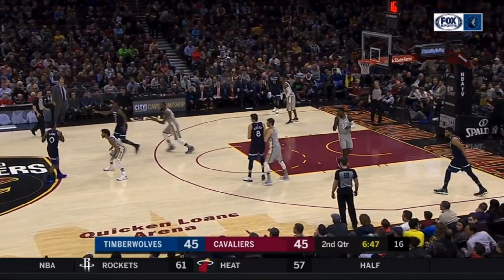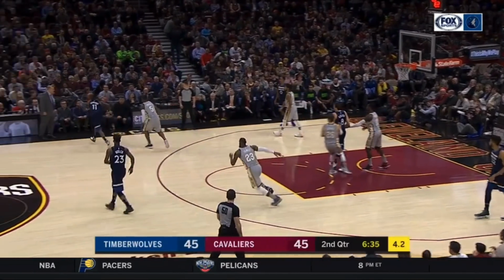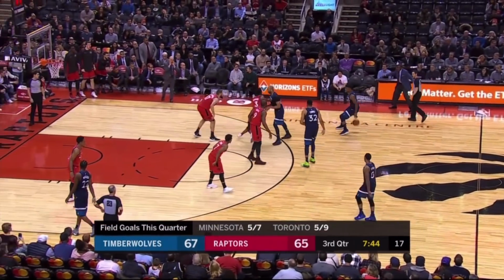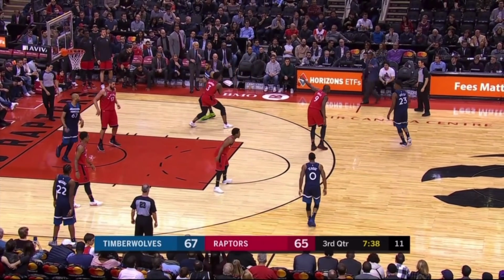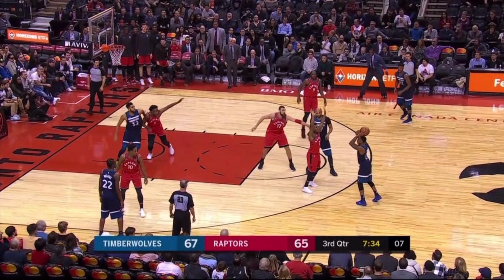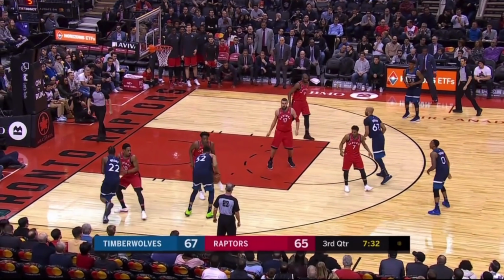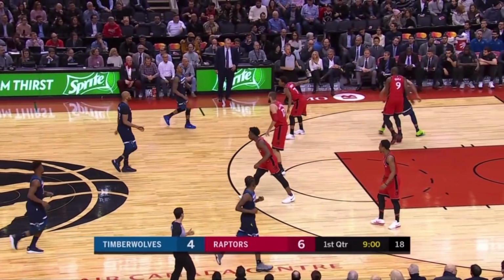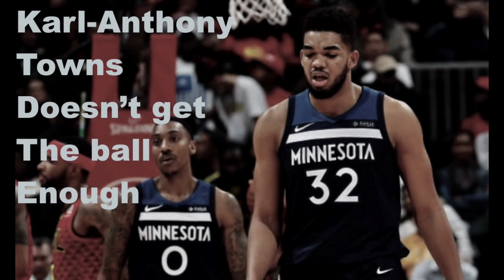Why Karl-Anthony Towns doesn't get the ball enough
Here's why the Minnesota Timberwolves aren't getting Karl-Anthony Towns nearly enough shots.